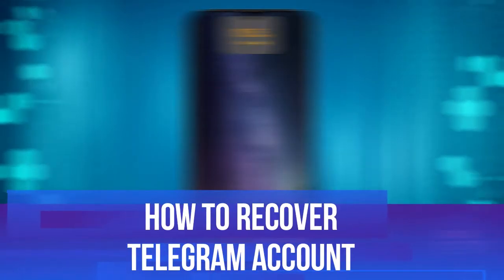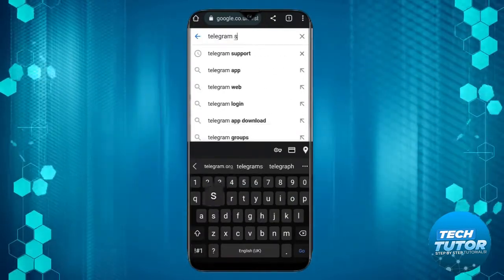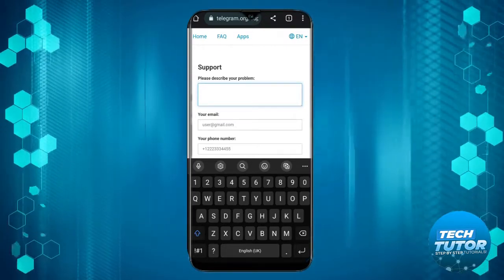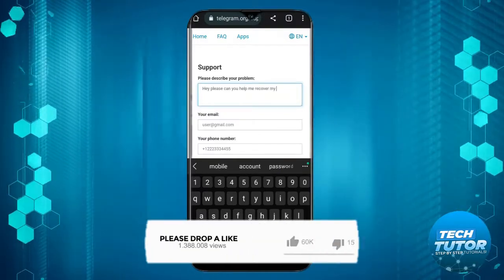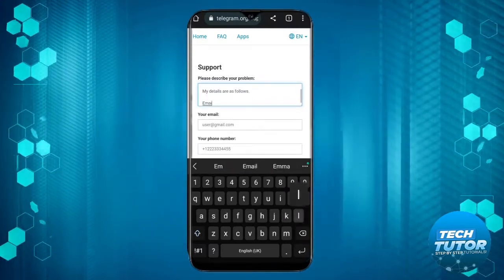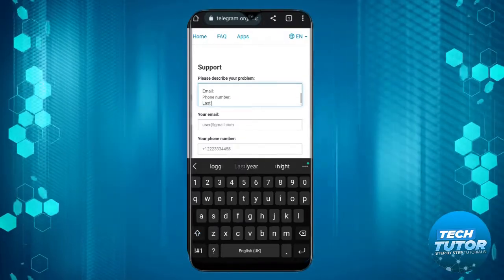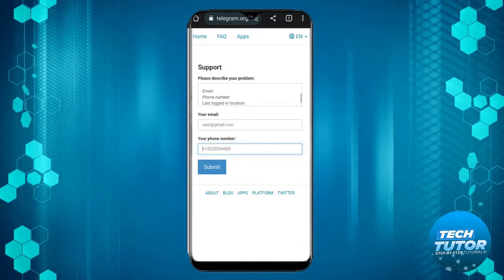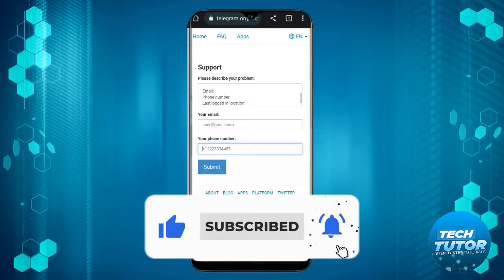How To Recover Telegram Account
Learn how to recover your Telegram account in this concise and informative video. Whether you've accidentally deleted your account, forgotten your password, or faced a compromise, we've got you covered. Our expert tips and step-by-step instructions will help you regain access quickly and securely. Don't let account issues hinder your Telegram experience. Watch now and regain control of your account with ease!

 ✨Recommended VPN: ✨

Thanks!